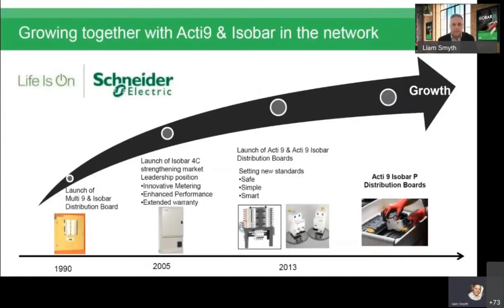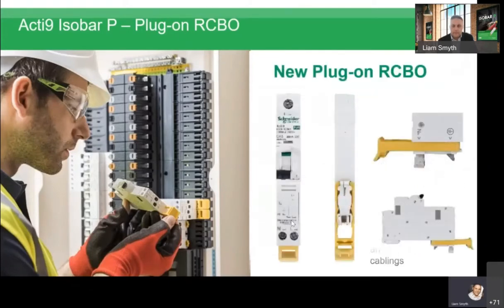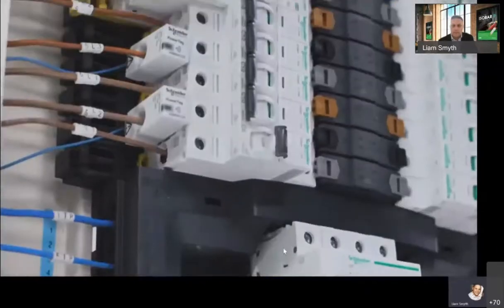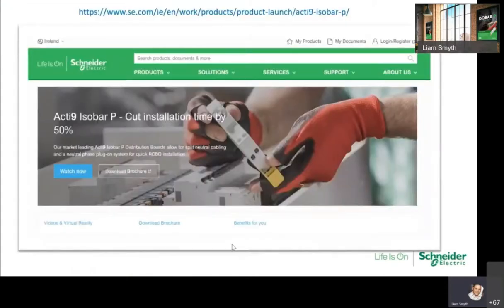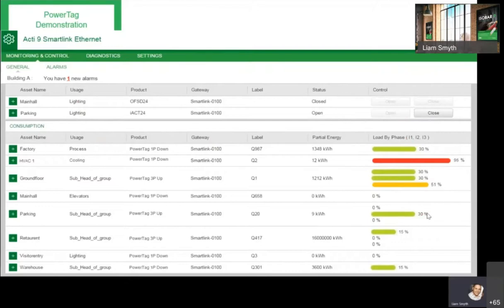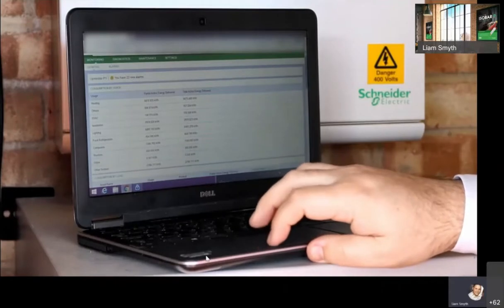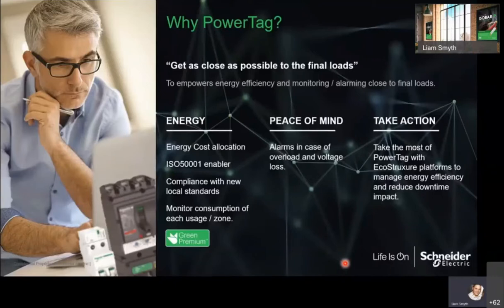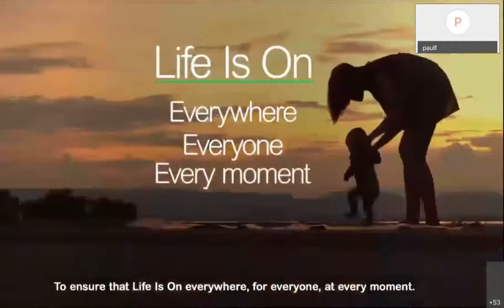Demesne Electrical Virtual Conference - Schneider Electric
Schneider Electric presented our New Isobar P Distribution Board with New PoN Plug on Neutral Type RCBO. We believe this has a broad appeal to
Electricians/Contractors and Consultants. Schneider Electric also touched on our Power Tag Wireless Energy Sensor at Demesne Electrical Virtual Conference, a first for the Electrical Industry in Ireland.

We have also launched our new Switched On Podcast, another first for the Electrical Industry in Ireland. Feel free to Tune in

Stay updated with news from the Electrical Industry with our LinkedIn